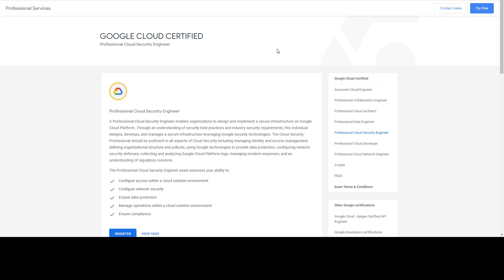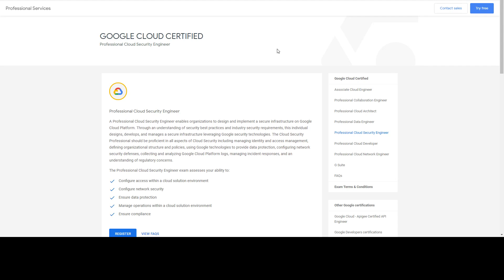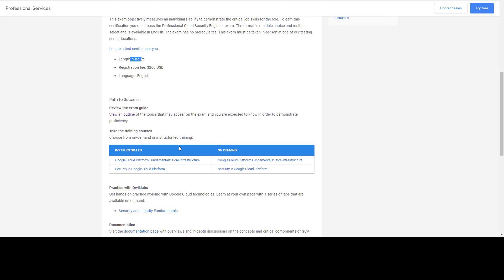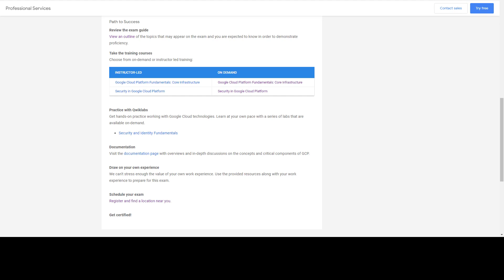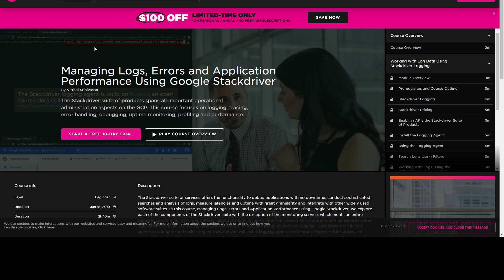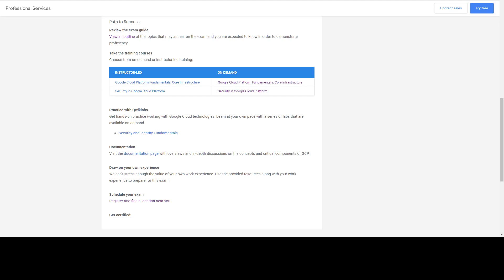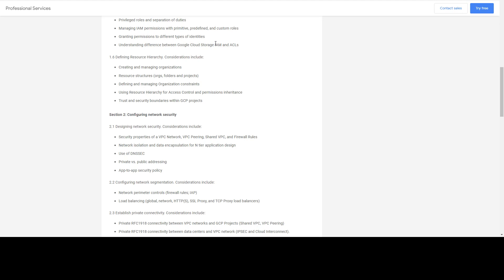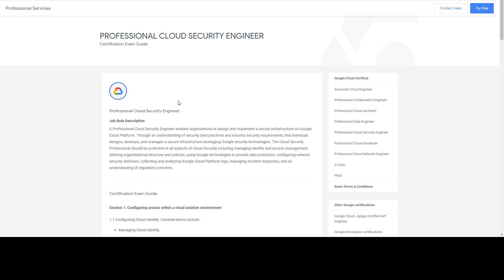Google Cloud Security Engineer Exam Review 2019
Exam Objectives :
PluralSight Coursers:
Cloud Armor
Leveraging Google Cloud Armor, Security scanner and the Data Loss Prevention
Managing Logs, Errors and Application Performance Using Google Stackdriver
Coursera Training Materials:
Docs
Data Incident Response Process
Best Practices for DDoS Protection and Mitigation
on Google Cloud Platform
Customer-managed encryption keys (CMEK)
Customer-Supplied Encryption Keysr-managed-encryption